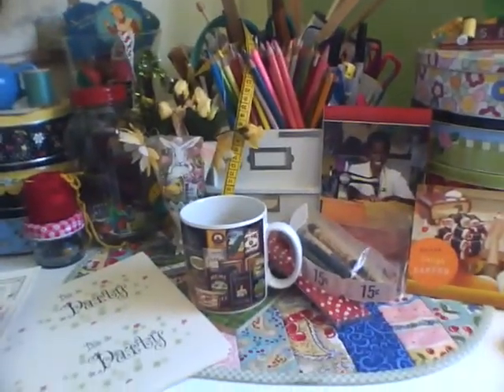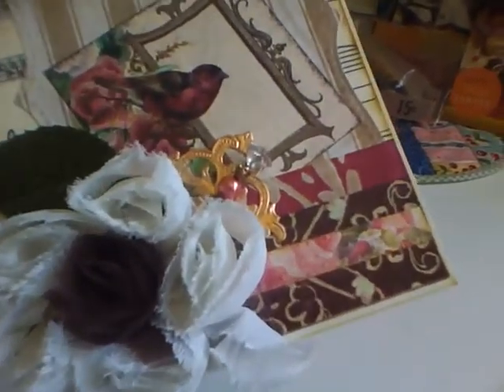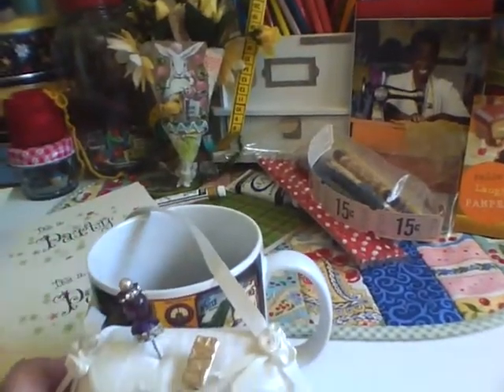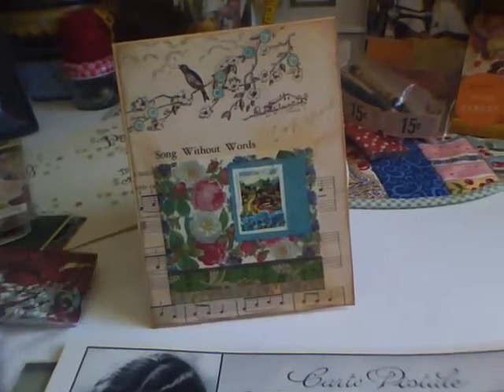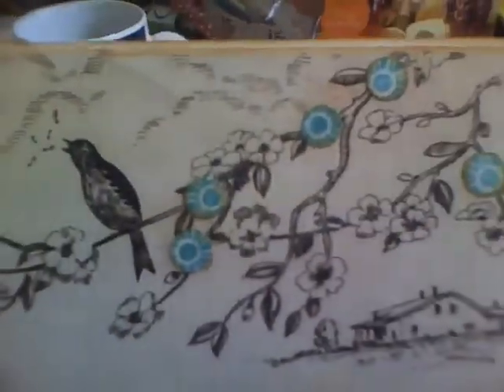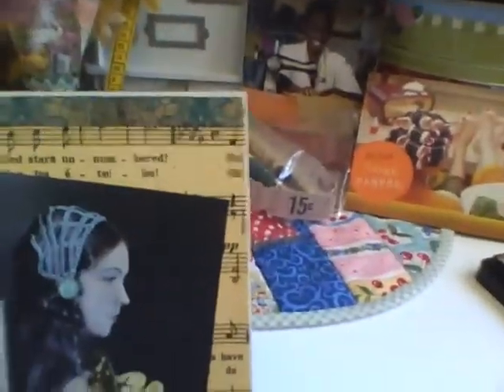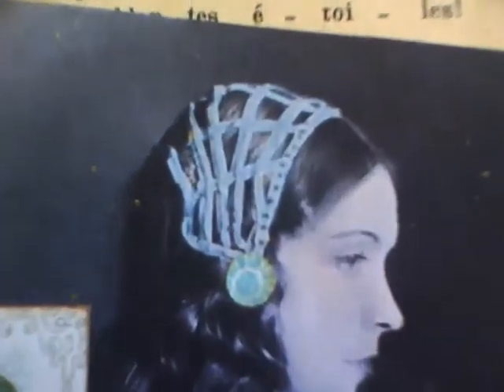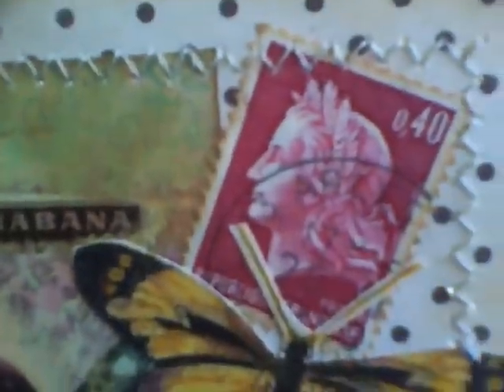Making Cards. Roxyfur's Card-Spiration Challenge, and Altered Art Collage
Some cards, altered art, and collage scraps I made. I watched roxyfur's Card-Spiration Challenge, and  tried to imitate her card in a fashion.